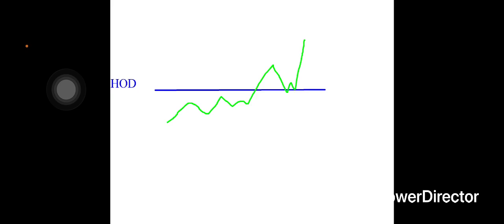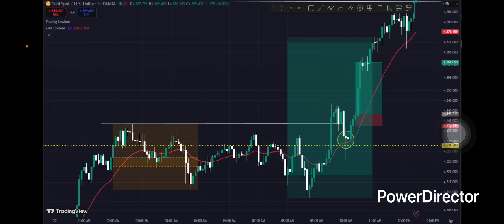Trend Trade Gold Easy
Let’s take a look at Thursday’s trend trade on gold

Stacey always tells us price only does three things

Breakout, pullback, reverse
Breakout, pull back, enter a trading range
Or breakout, pull back, continue for a trend trade

Now I’m going to tell you another way to think of this…

When price returns to a level or breaks out of a level, one of three things are going to happen…

Price will either be rejected at that level, accepted at that level, or expand through that level. Just because price has returned to a level does not mean you automatically take a trade. Just because price has returned to the high of the day does not mean you are going to automatically sell the market. First, you are going to need to inspect the behavior of price at that level or how price is reacting to that level. ￼

If price is being rejected from that level, we should not spend very much time at that level. We should return to the level or break through the level and immediately pull back inside of the range, we will see wicks thrown into that level ￼￼￼and large candles pushing away from the level in the opposite direction. Think breakout, pullback, reverse.

If price is going to be accepted at that level, price may enter a trading range and you will see many overlapping candles with a lot of back-and-forth action, letting us know that buyers and sellers have agreed to do efficient business at this level. Think breakout, pullback, range.

If price is going to expand through that level, we will see that level violated with large candles, pushing through it. Again, we will not spend very much time at the level. We may see price push through the level￼, pull back on top of the level with wicks going into the level before continuing in the direction of the breakout. Think breakout, pullback, trend. ￼

So when price returns to a level, remember that you need to answer this question first, is price being rejected, accepted, or expanding through the level? Let the market answer the question for you. ￼

Good luck and may the markets go with you

I appreciate all of you for being here for this video. I hope you’re all doing well 🙏🙏🙏